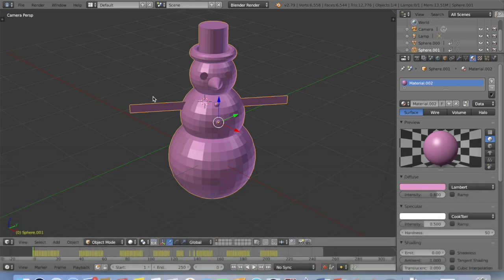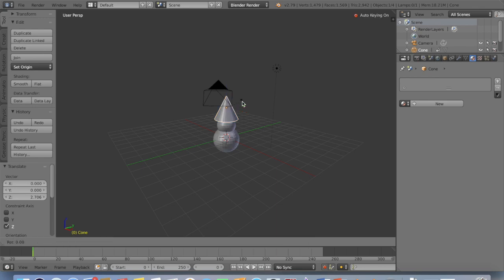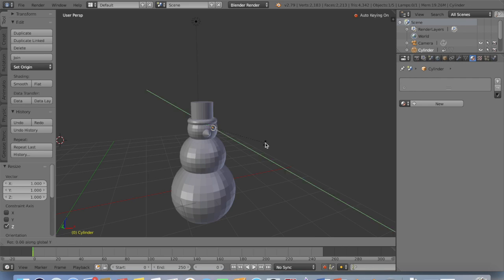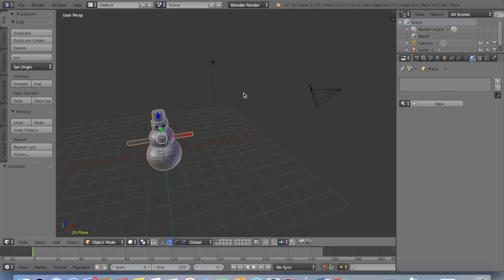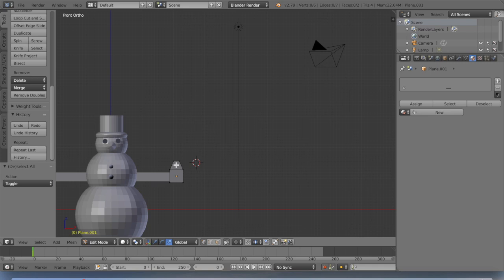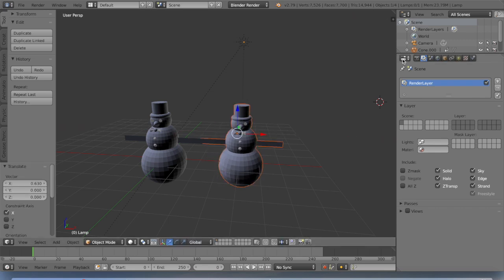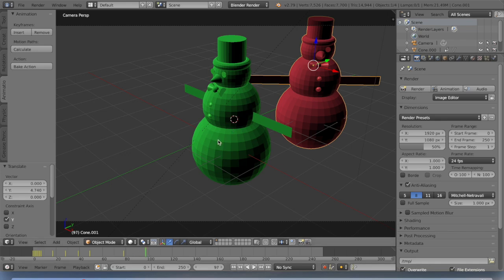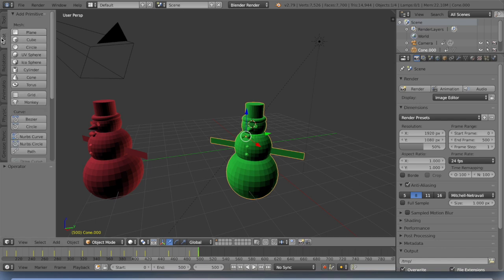Snowman Animation Tutorial (FULL)- Blender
This video is about Snowman Animation Tutorial (FULL)- Blender